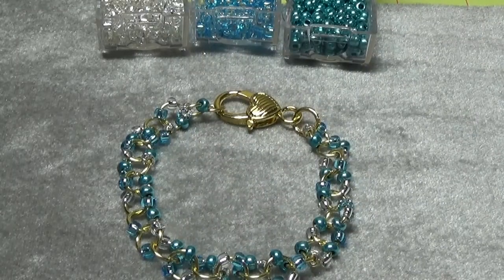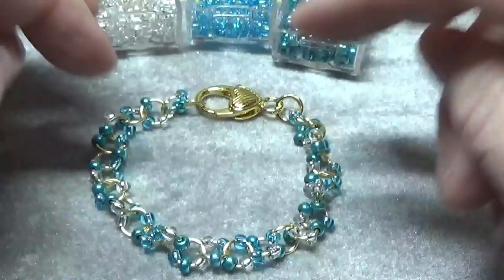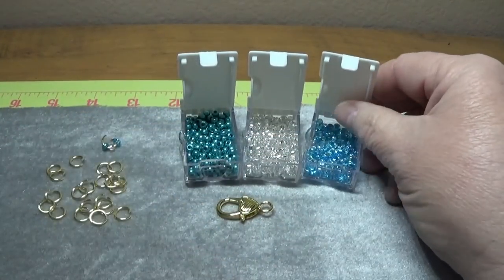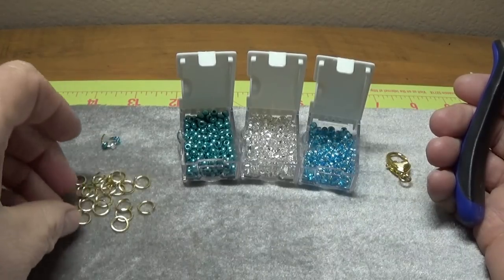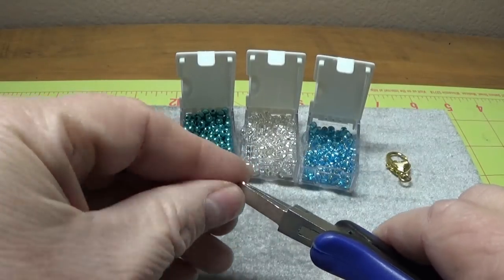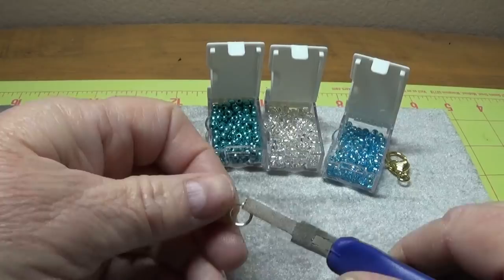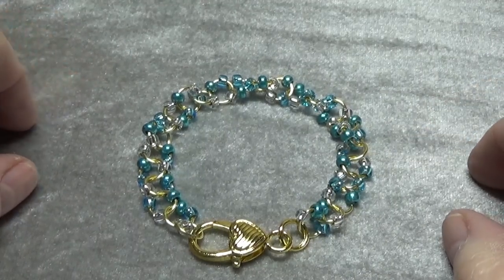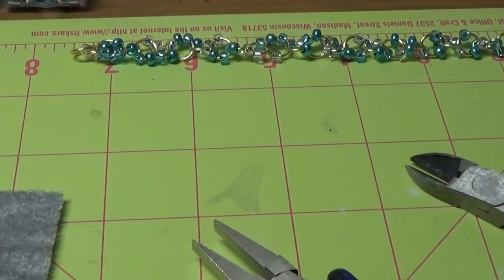DIY~ Make A Gorgeous Bracelet With Jump Rings and E Beads!